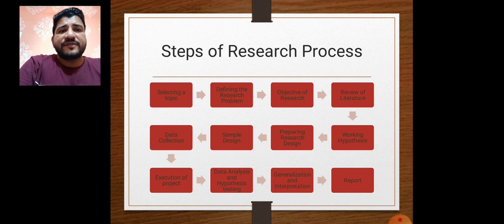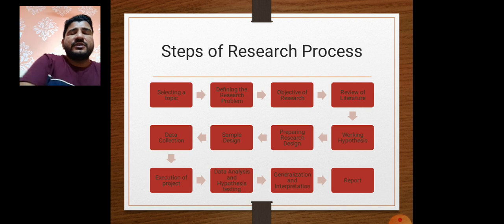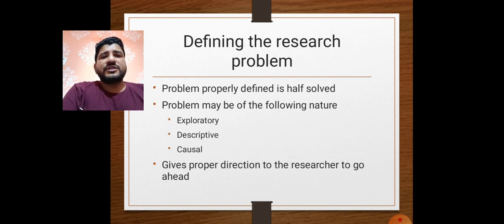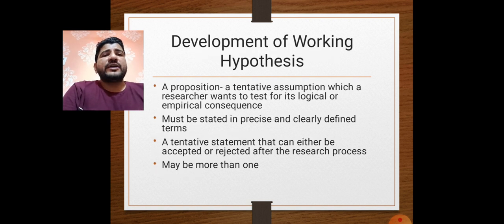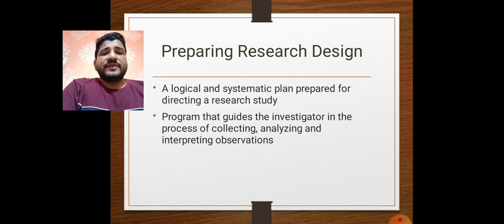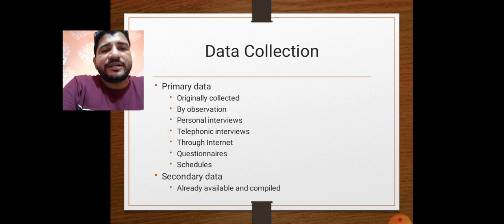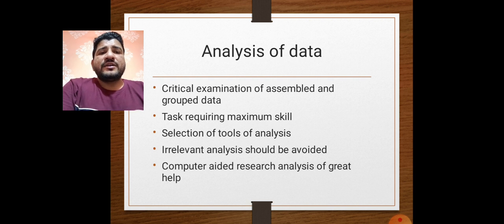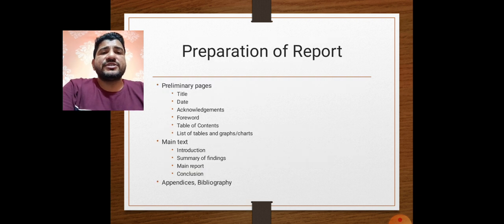BRM- Research Process